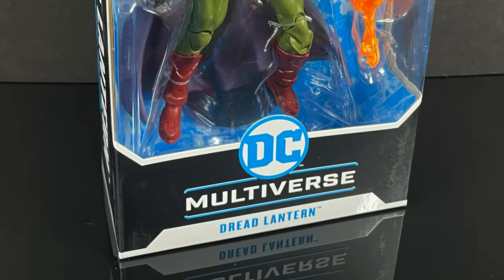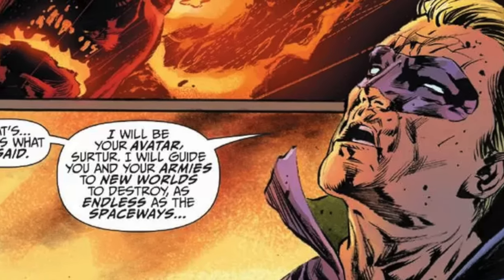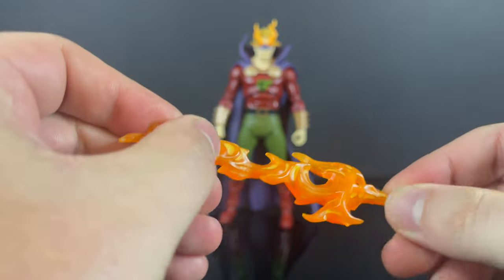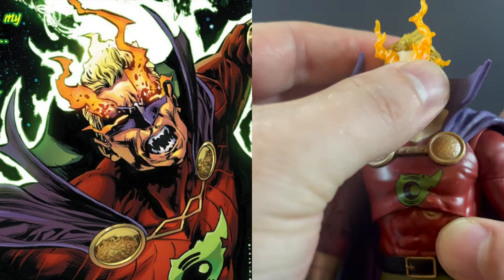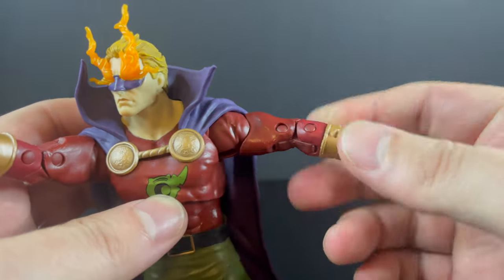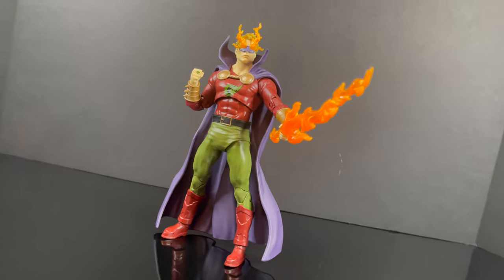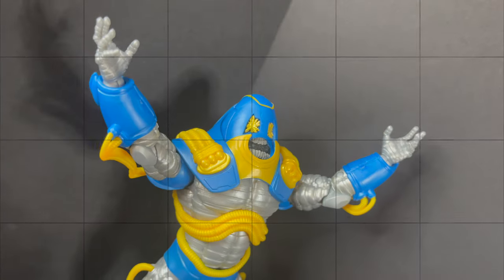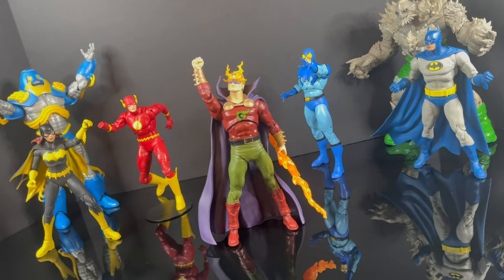2023 THE DREAD LANTERN-ALAN SCOTT | Gold Label DC Multiverse | McFarlane Toys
Join me as we take a look at the new McFarlane Toys GOLD LABEL DREAD LANTERN, ALAN SCOTT action figure.

Alan Scott GL:

Superman Action Comics #1: